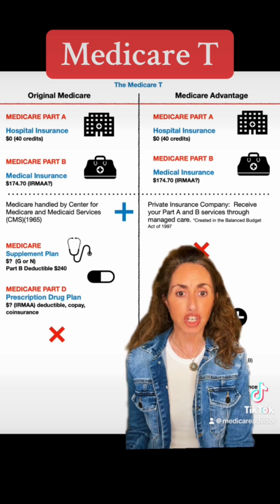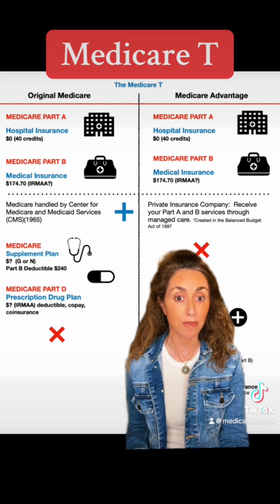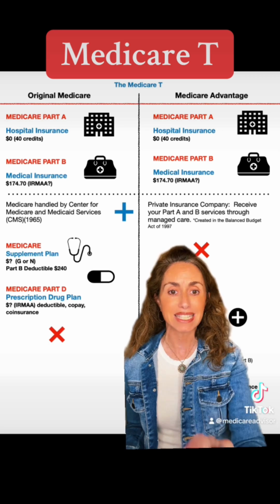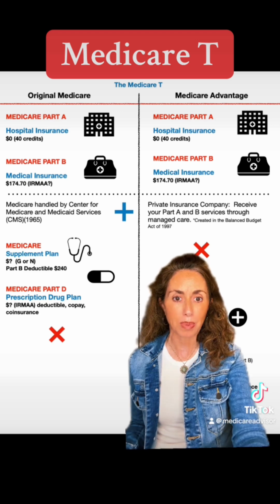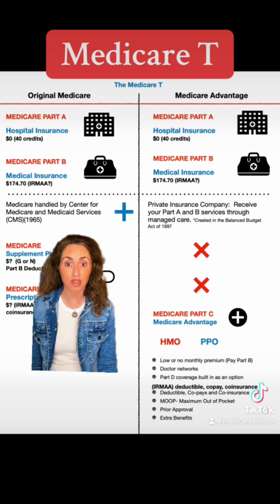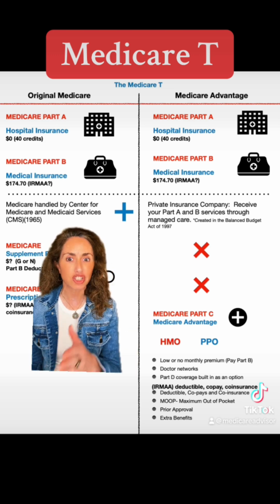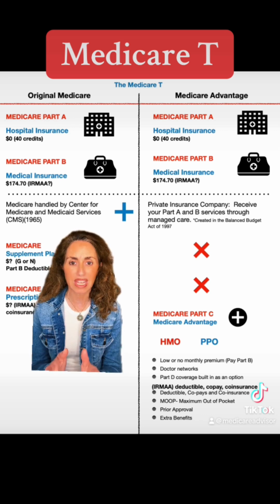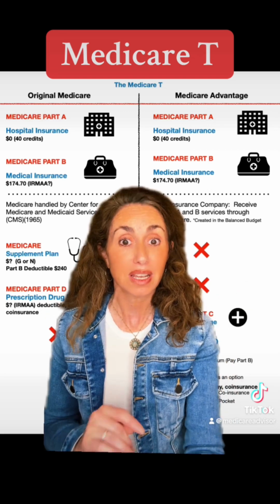greenscreenvideo Medicare Overview! Original Medicare versus Medicare Advantage